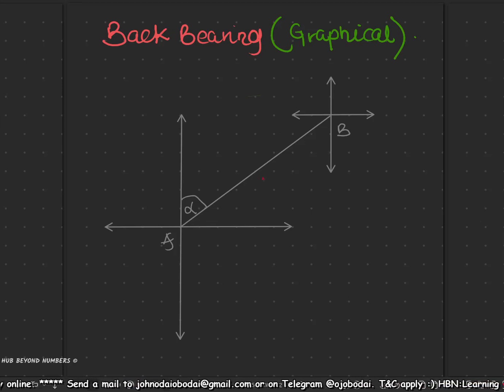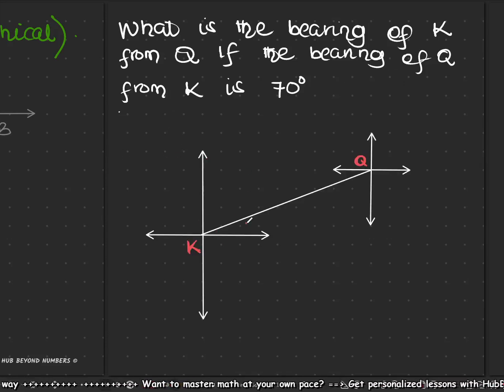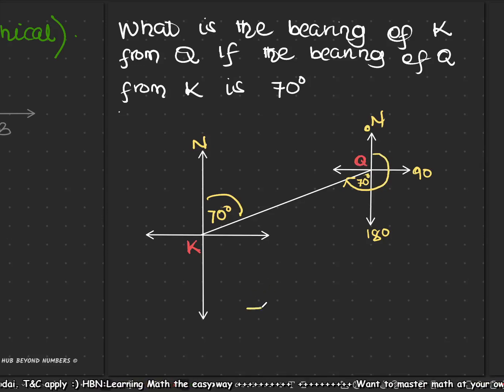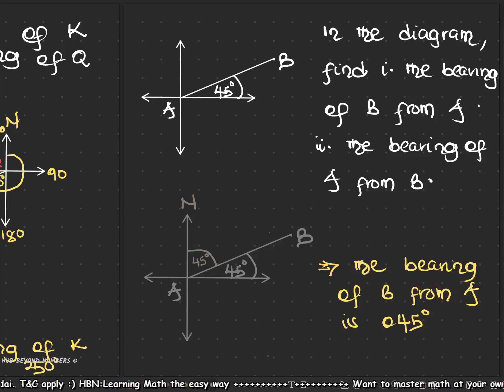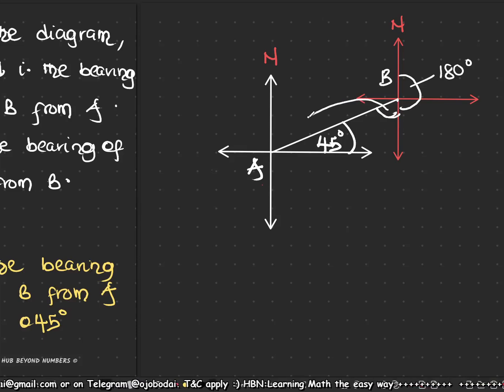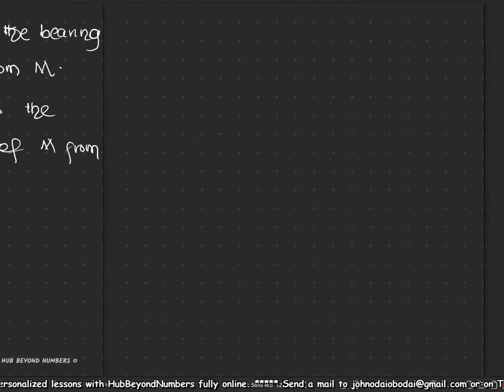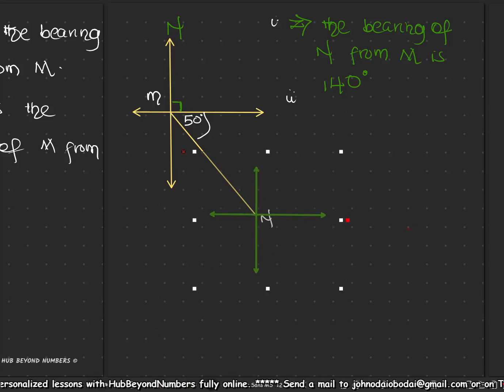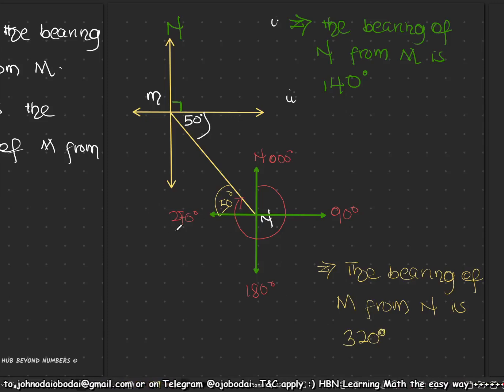Master Back Bearing in No Time! | Easy Explanation & Examples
Understanding Back Bearing is crucial in navigation and surveying. In this video, we break down the concept in a simple and easy-to-follow manner with practical examples.

📌 What You'll Learn:

    What is Back Bearing?
    How to calculate Back Bearing
    Key rules and real-world applications
    Solved examples for clarity

Whether you're a student preparing for an exam or someone interested in navigation concepts, this tutorial will give you a solid foundation.